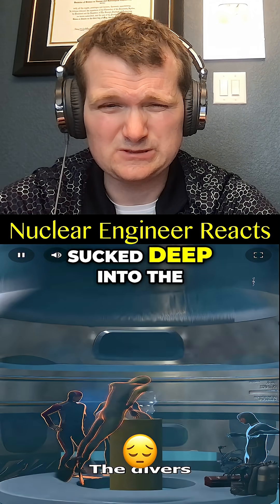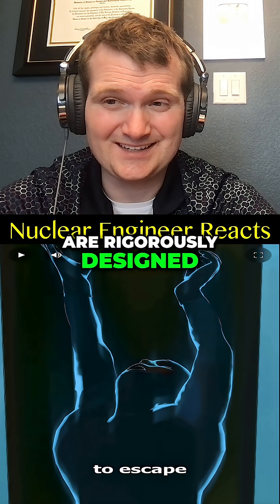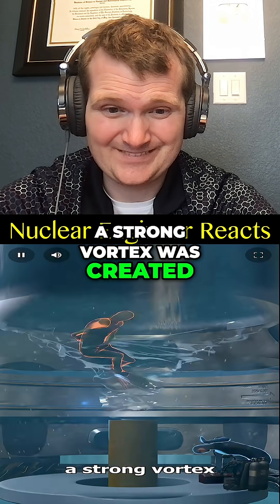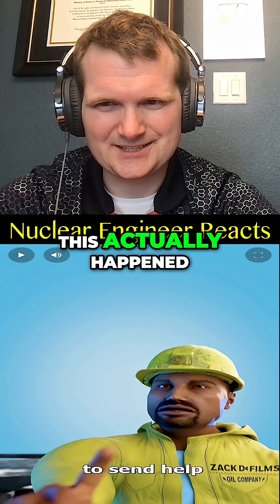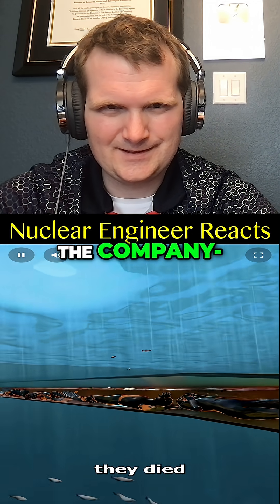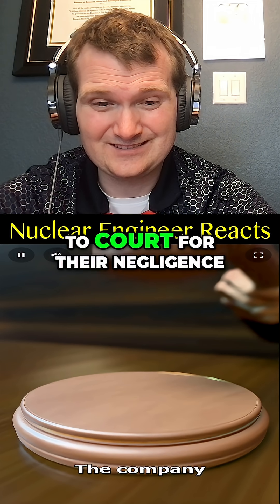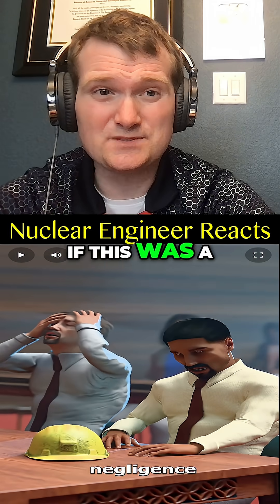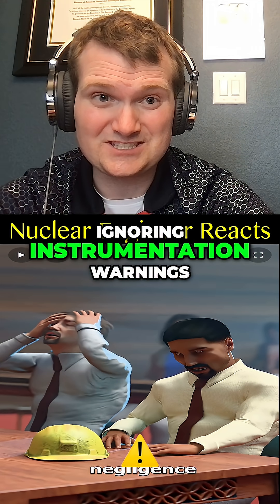Trapped in An Oil Pipe System - Nuclear Engineer Reacts to Zack D. Films